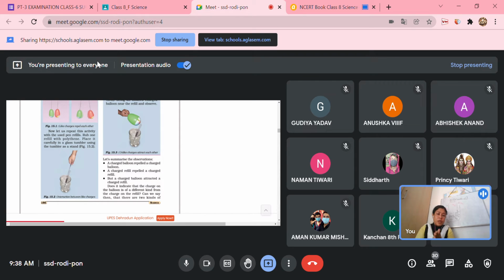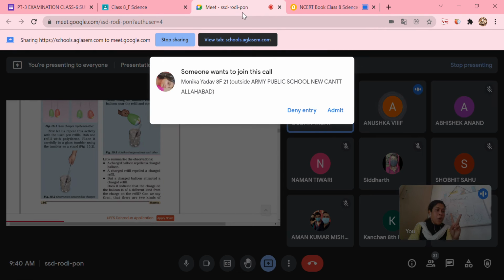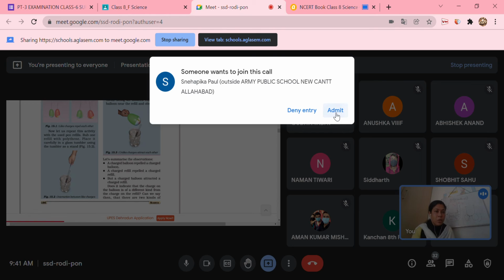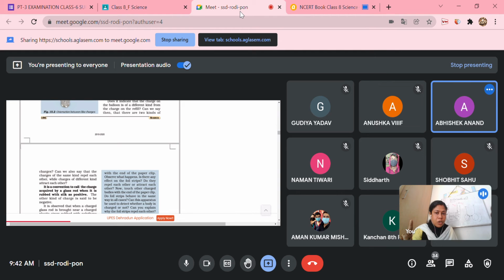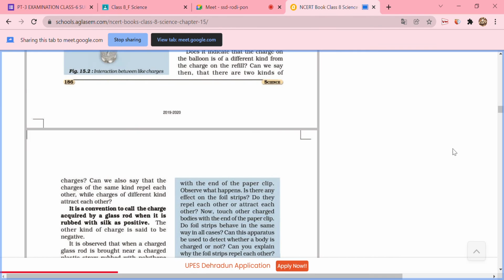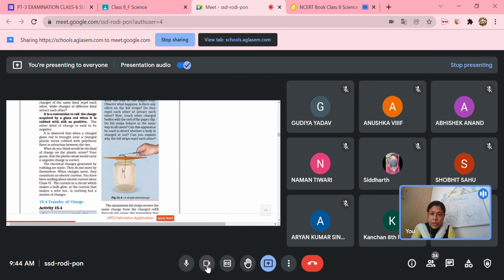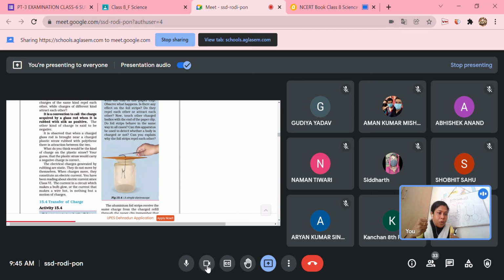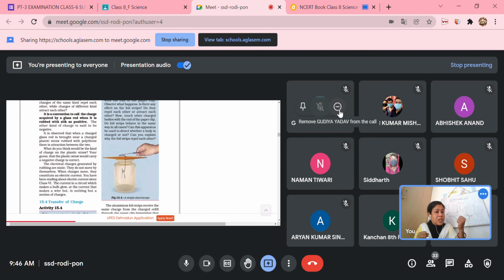SOME NATURAL PHENOMENON CLASS-8 SCIENCE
INTERACTION BETWEEN CHARGES